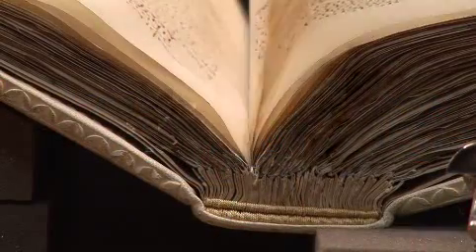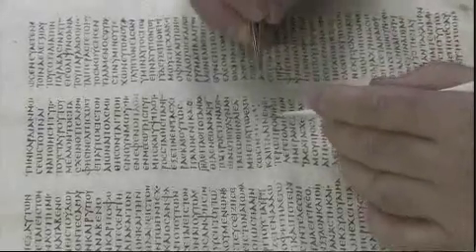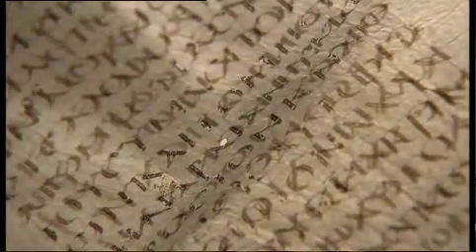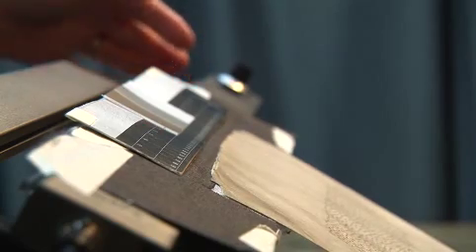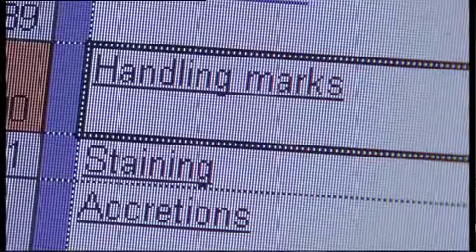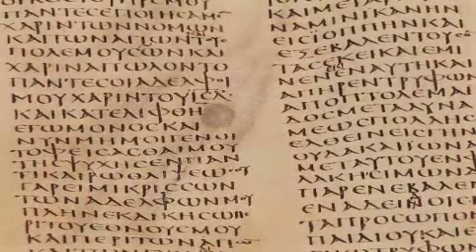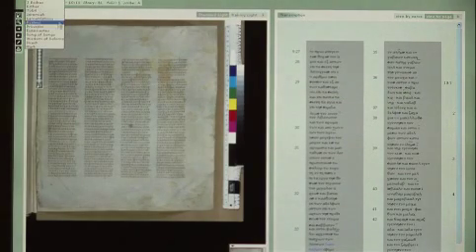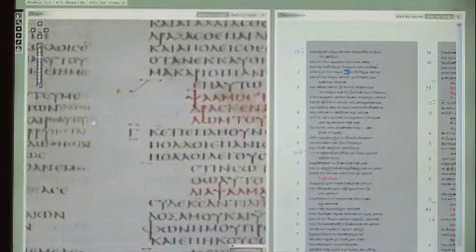The world's oldest bible reunited online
All 800 surviving pages from Codex Sinaiticus, the earliest surviving Christian bible, now freely available to scholars worldwide

New exhibition at the British Library tells the remarkable story of Codex Sinaiticus and reveals how cutting edge technology reunited the pages of the 1600-year-old manuscript